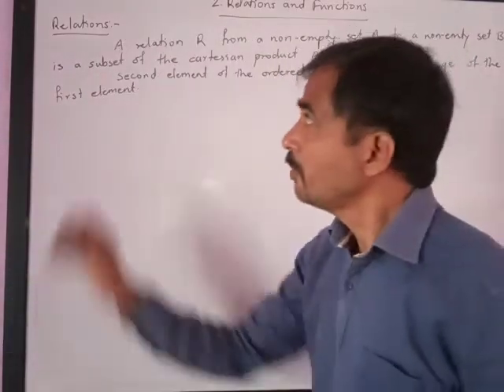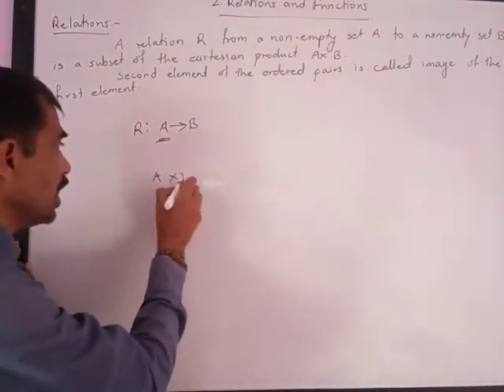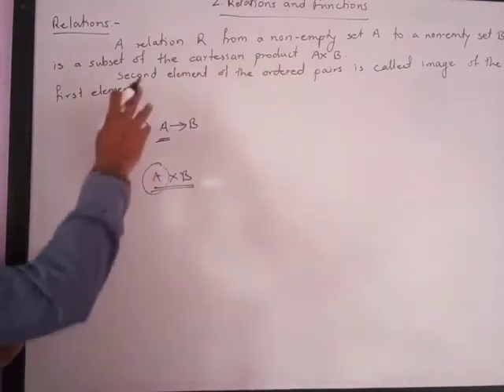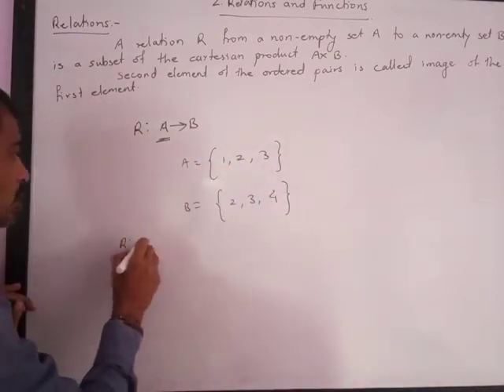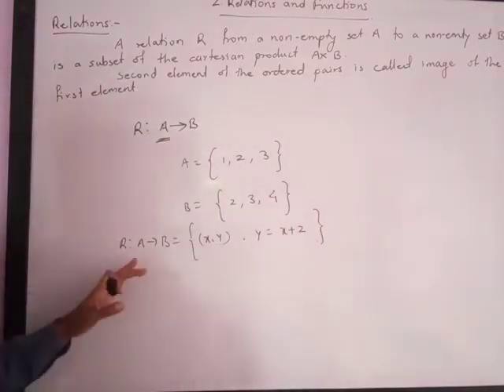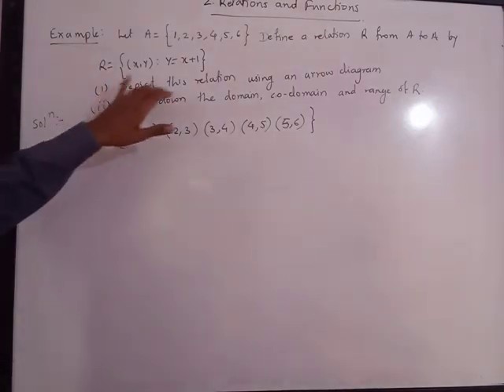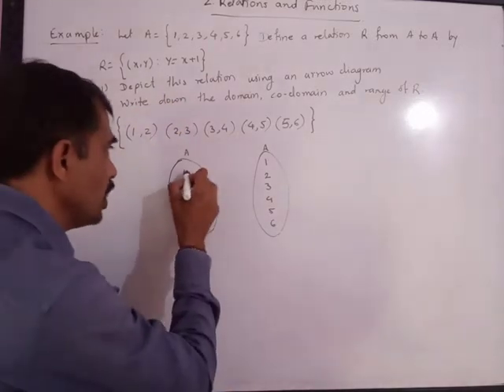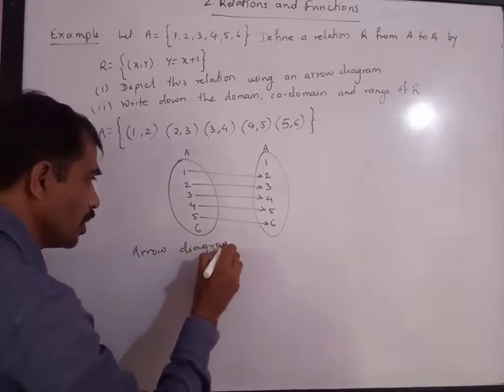Class 11. Relations and Functions. Relations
Relations of Sets A to A